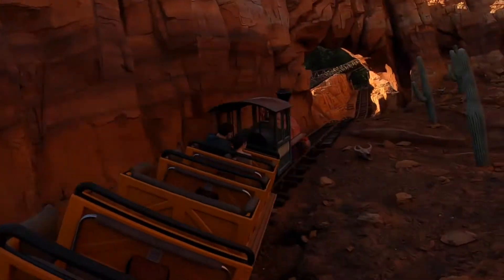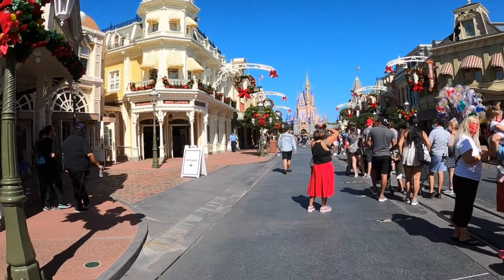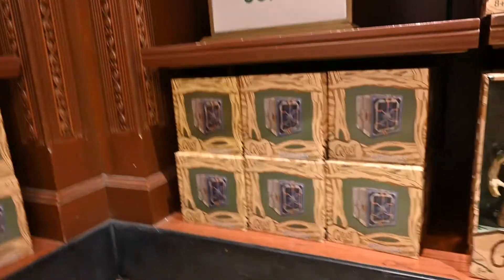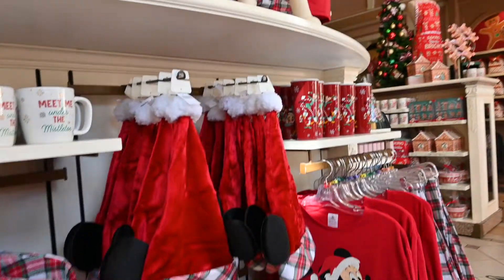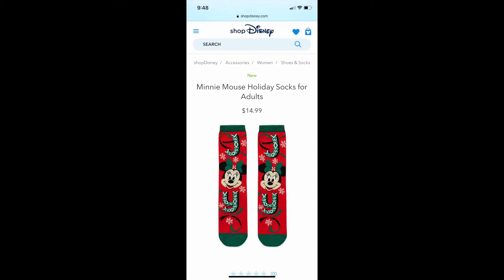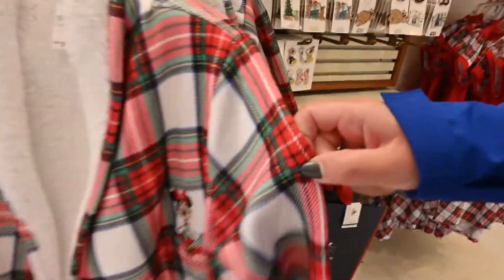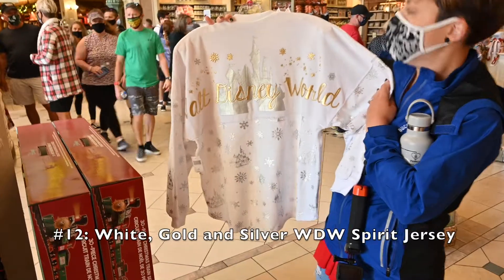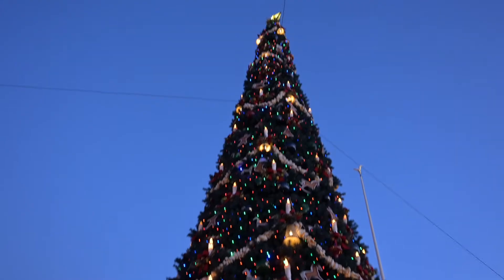Disney Christmas Merch 2020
This week we head to Magic Kingdom's Emporium at Walt Disney World to check out some of our favorite Disney Christmas Merch for 2020! We give you our top 12 items that we found in Emporium on our recent visit.

What are your favoriteDisney Christmas items? What can't you leave without this holiday season?